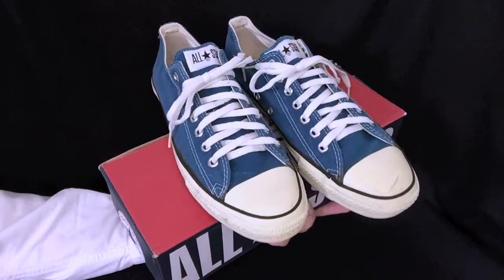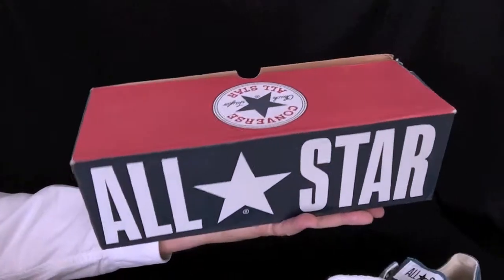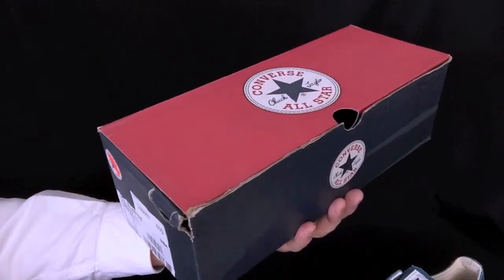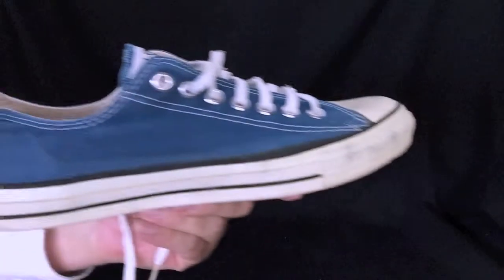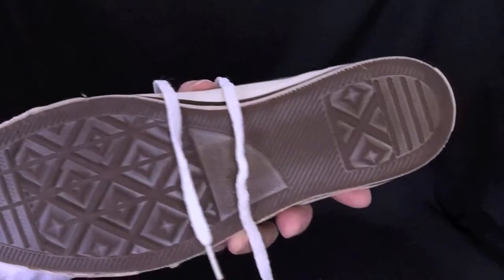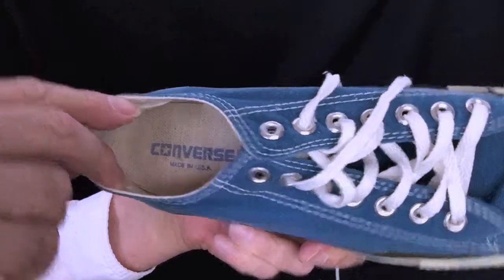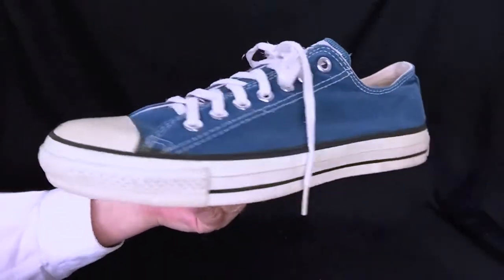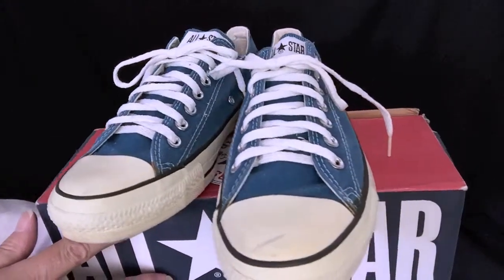Vintage USA-MADE Converse All Star Chuck Taylor shoes sz 9.5 blue, at collectornet.net